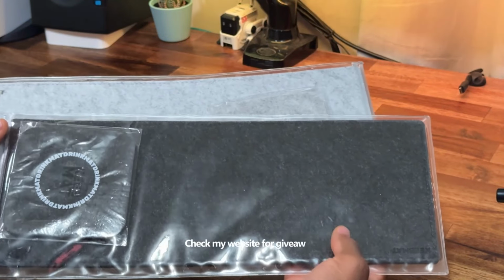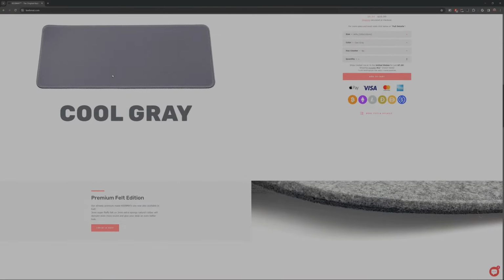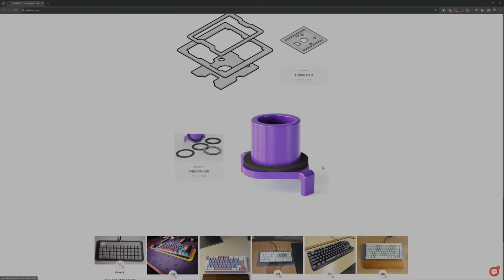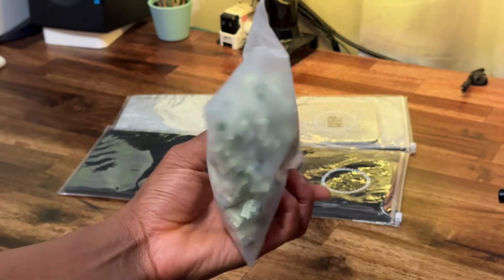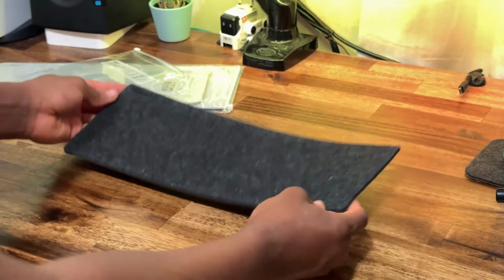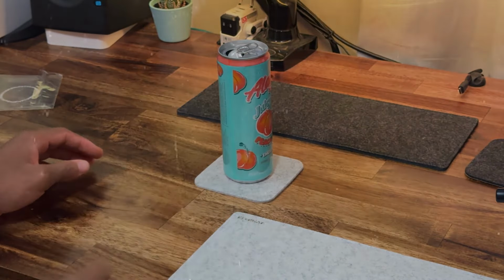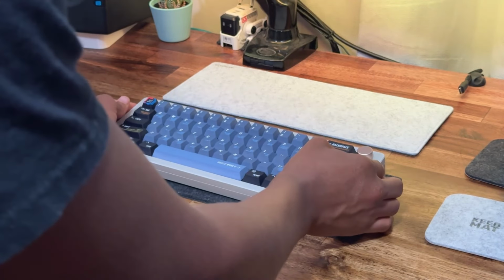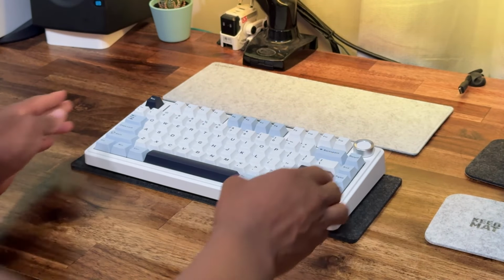Best Keyboard Mat? A Look At Keebmat Keyboardpad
In this video take a look at the keebmat keyboard mats

How does it sound?
Comment some budget builds you have seen or have built.